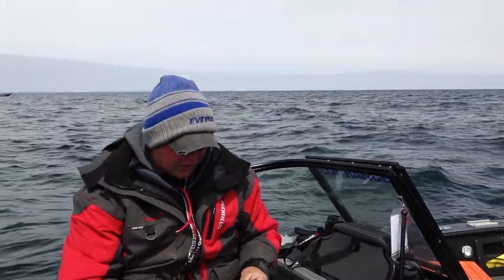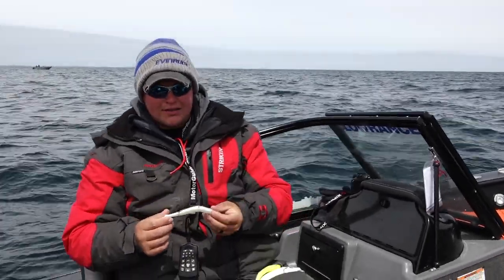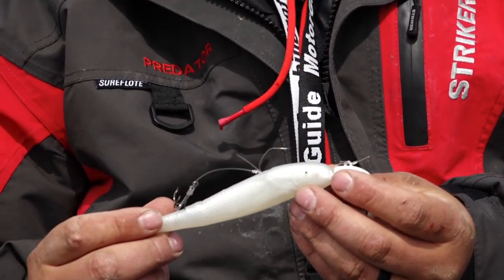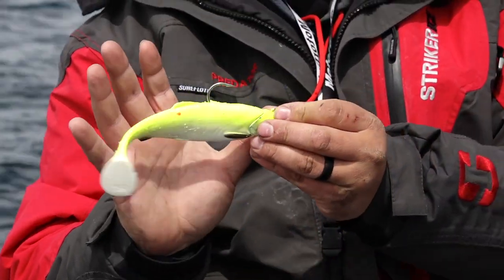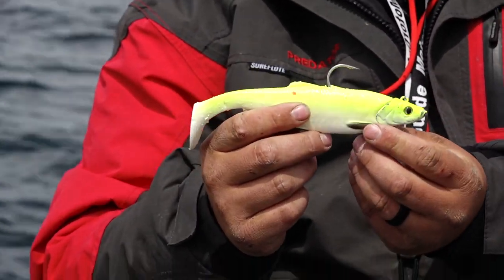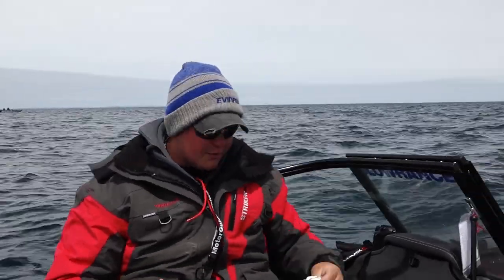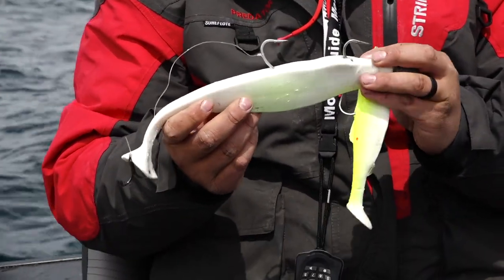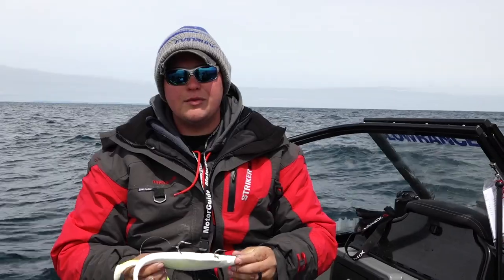Lake Trout Jigging Lures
Big lake trout eat large forage species. Using larger jigs and soft plastics helps in targeting a larger average size fish.